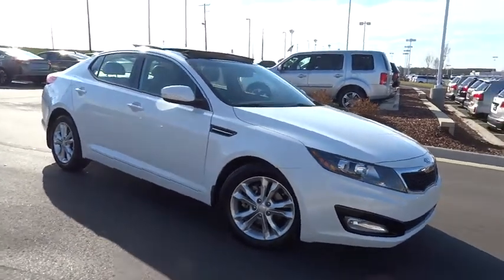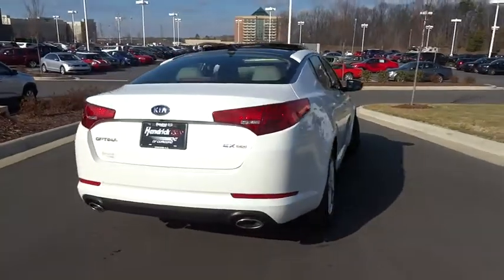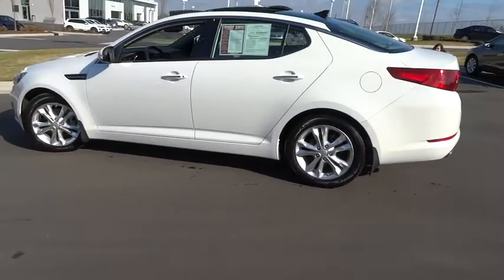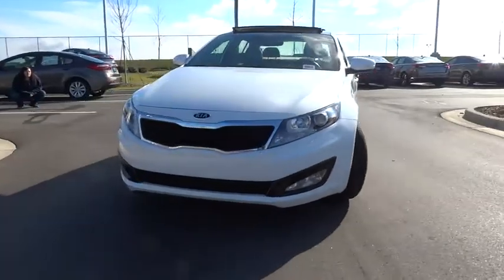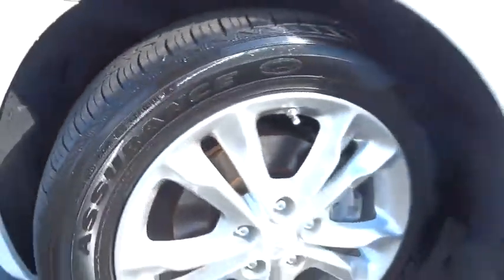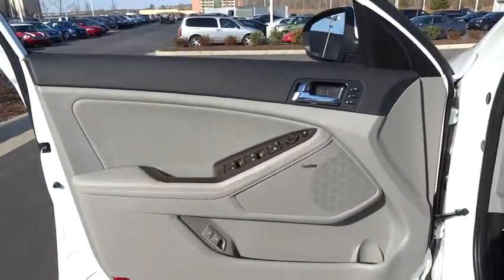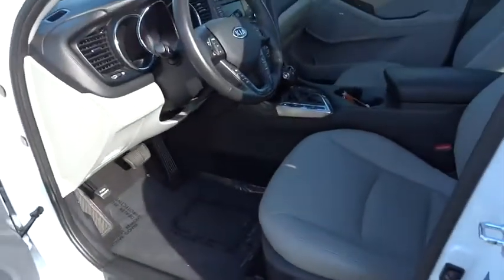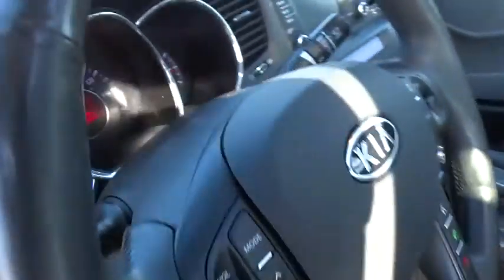2012 Kia Optima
2012 Kia Optima
Hendrick Kia of Concord:

7550 Hendrick Auto Plaza NW

This 2012 has a Moonroof, Heated Leather Seats, and is a CARFAX 1-Owner. Hendrick Affordable Pre-Owned gives you a Limited Powertrain Warranty for 3 months or 3,000 miles as well as 24hr Roadside Assistance, Trip Interruption and Vehicle Rental Coverage. This Hendrick Affordable Pre-Owned vehicle had to meet strict requirements and was put through a comprehensive 34-point vehicle inspection. Call or e-mail to setup an appointment today! KEY FEATURES INCLUDE: Leather Seats, Satellite Radio, iPod/MP3 Input, Bluetooth, Keyless Start, Dual Zone A/C, Heated Leather Seats, MP3 Player, Aluminum Wheels, Keyless Entry, Child Safety Locks, Steering Wheel Controls. PURCHASE WITH CONFIDENCE: CARFAX 1-Owner. ABOUT OUR DEALERSHIP: We devote ourselves to helping and serving our customers to the best of our ability. It is our honor to have you visit our dealership and drive the vehicle of your dreams home. Our goal is to offer the most modern and convenient access to up-to-date and accurate information, which our customers have come to expect and rely upon for all of their automotive needs. Horsepower calculations based on trim engine configuration. Fuel economy calculations based on original manufacturer data for trim engine configuration. Please confirm the accuracy of the included equipment by calling us prior to purchase.